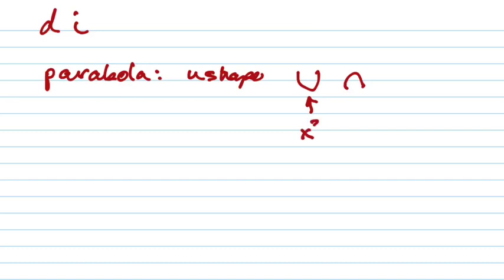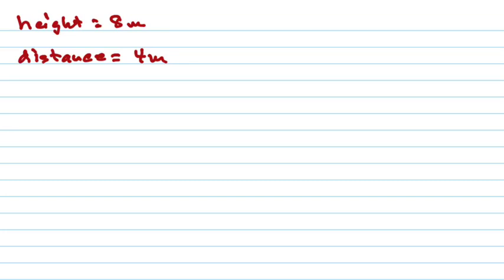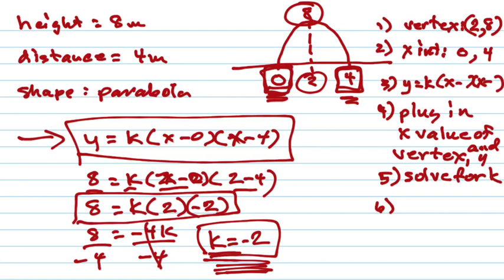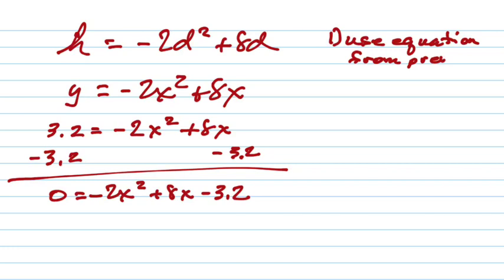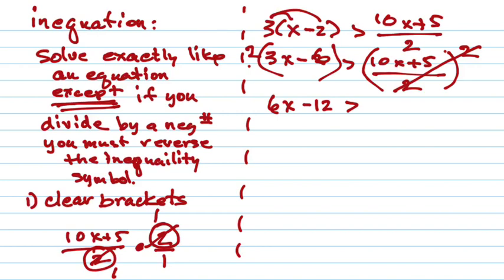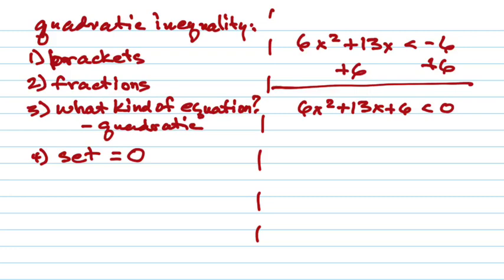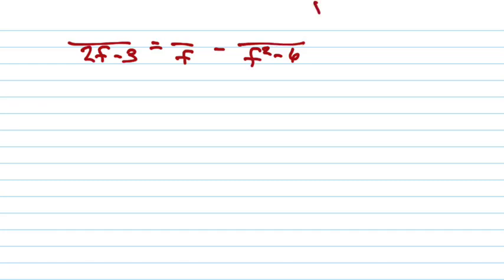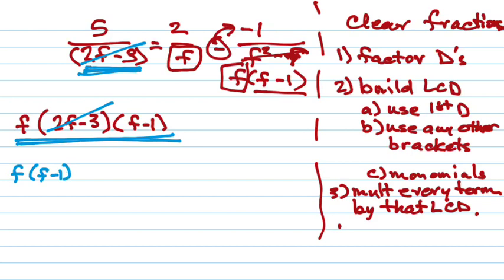YEAR 12 algebra revision - part three